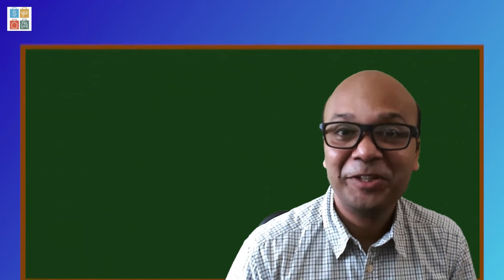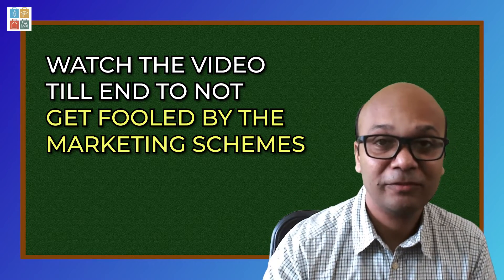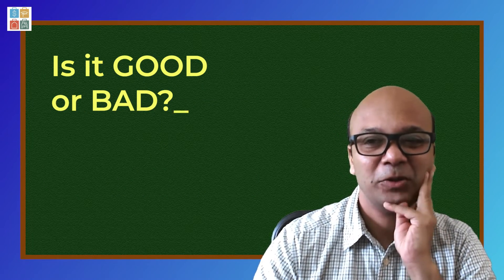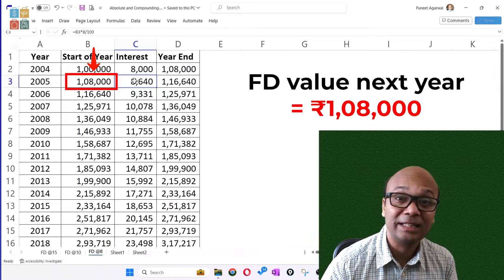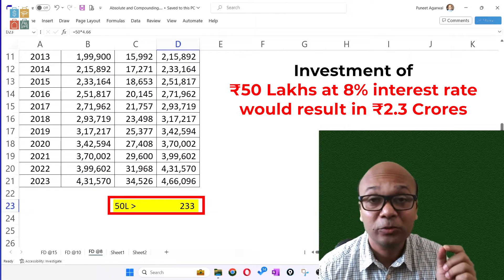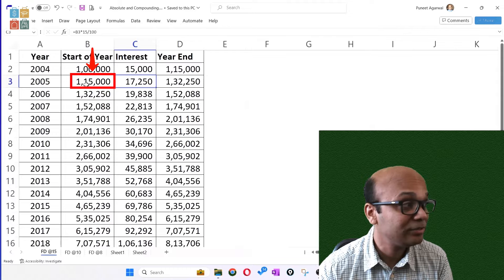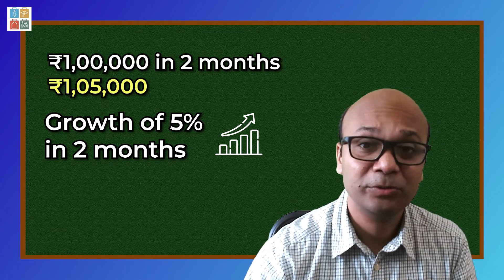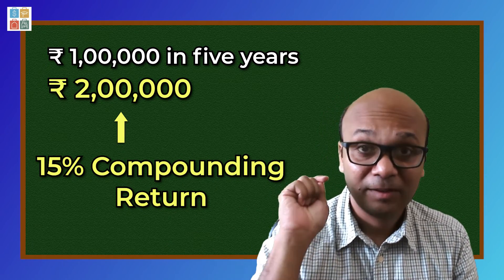What is CAGR Return ? How to Calculate CAGR Absolute Returns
What is CAGR ? How to Calculate CAGR and Absolute Returns ?
How to know the CAGR ?

Need to know how well your investments are performing. Then you need to understand :
1. What is an absolute Return ?
2. What is annual Annualized Return or Compounded Return. This is also called as CAGR.
One who knows the difference between Absolute and Annualised Return - doesn't fall into the marketing Trap. Go through the video to know this in detail with Excel Example.

You can get to know more about us on our